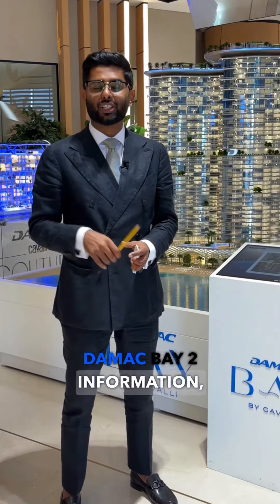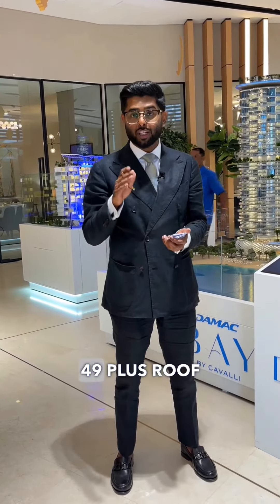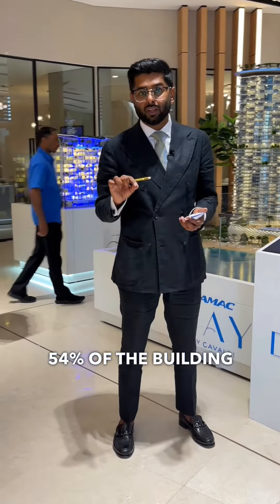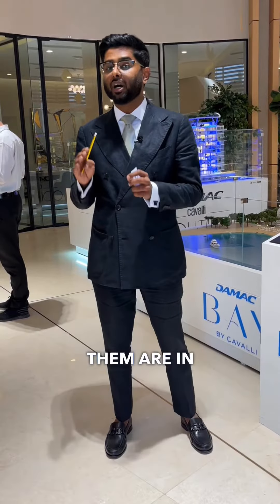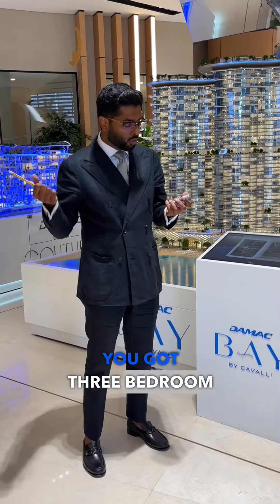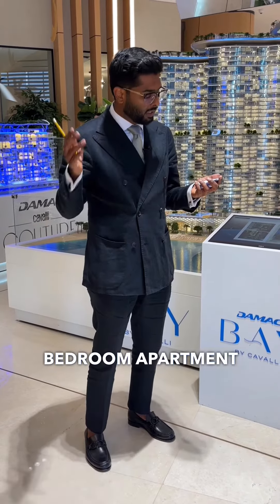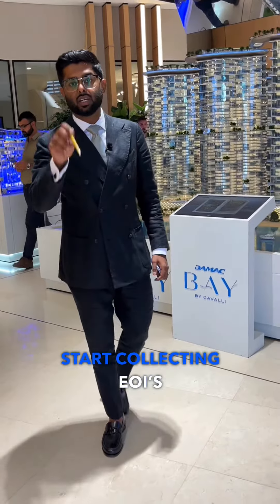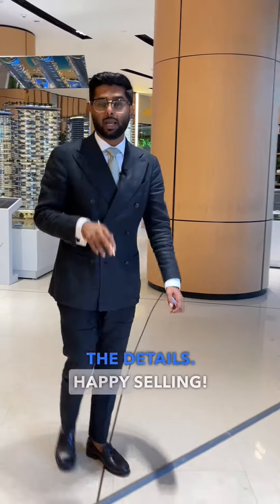Damac Bay 2 by Cavalli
Check out DAMAC BAY 2 - with a total of 492 units, 49 floors, 2 basements, 3 podiums, luxury units up to the 40th floor and super luxury units above that, 54% of the building is ready to be explored!

Damac Bay 2 by Cavalli - Starting Prices & Areas

- 1BR from AED2.99 M / size 735 sqft
- 2BR from AED4.49 M / size 1,120 sqft
- 3BR from ARD7 M / size 1,775 sqft
- Avg. Full floor Price: AED 33.5Mn

EOI will be 5%
1BR  - AED50K
2BR - AED225K
3BR - AED350K
Full Floor AED1.6M

Location : Dubai Harbor
Dropped pin